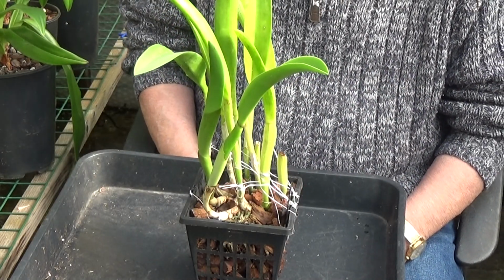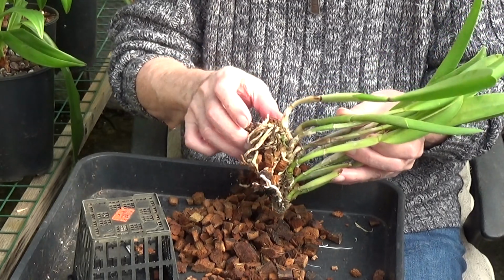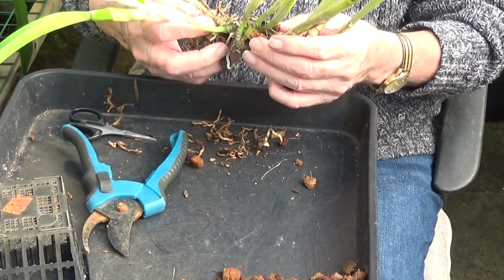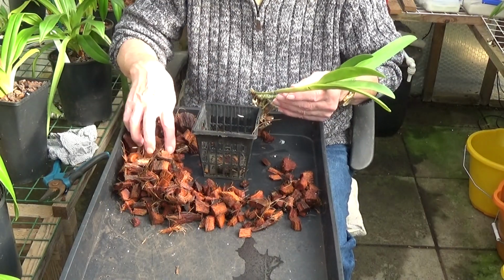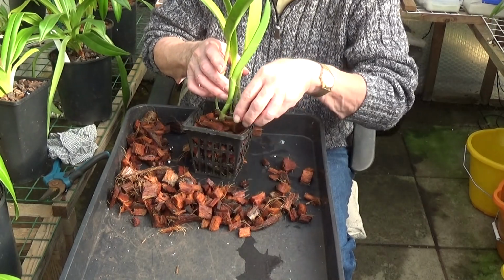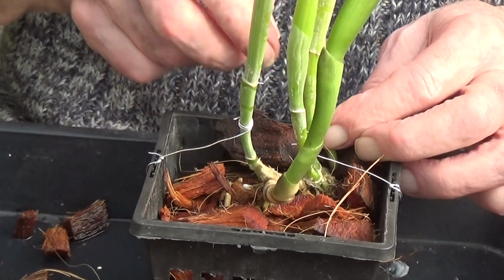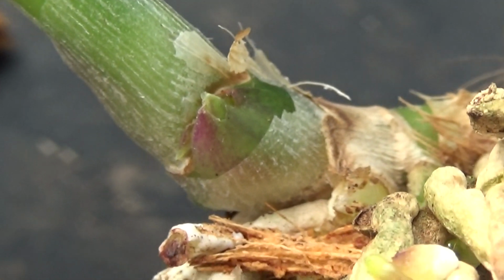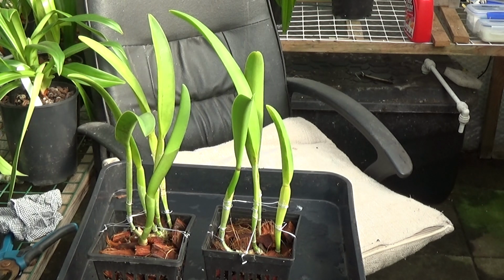Cattleya Golf Green.....re-pot!!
Difficult re-pot but The problem was found. I think.